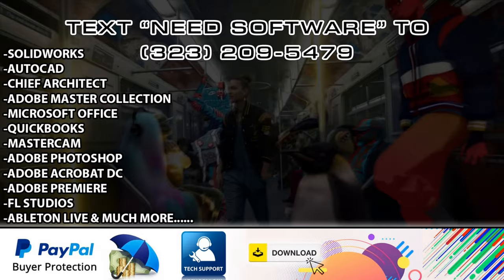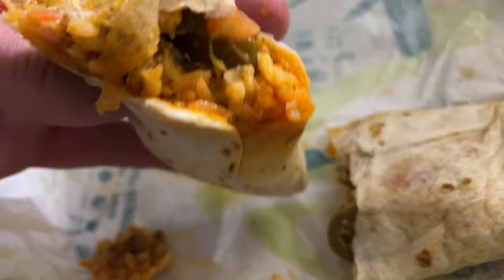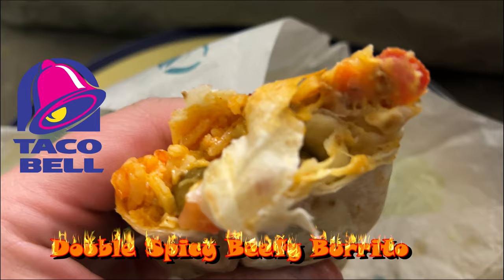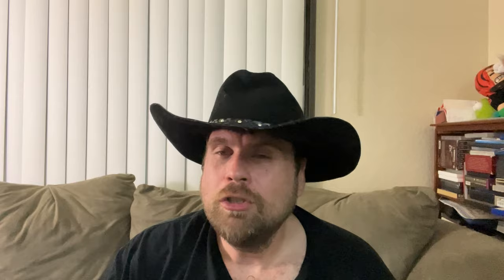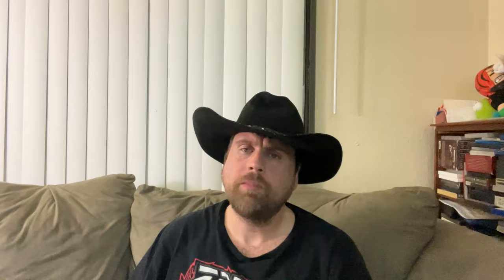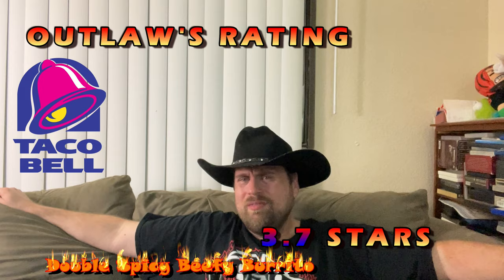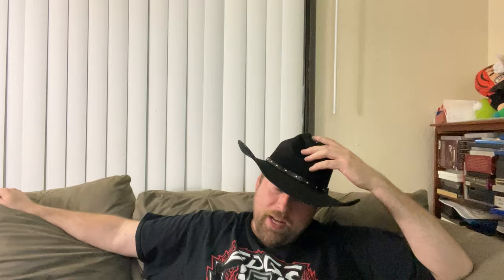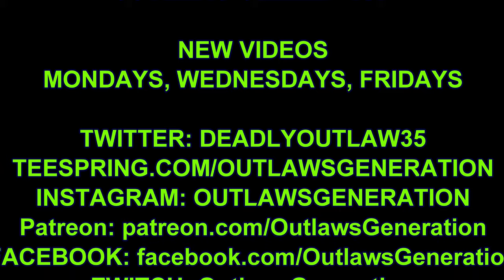Taco Bell Double Beefy Cheesy Spicy Burrito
Check out the channels in the Community Tab for the Foodie Federation

MDA87
Mike Hammes
Hammond22
Pom Corn

2. Comment on my videos

Official Outlaws

1. Backwashed Milk
2. Jake Krebs
3. David Link
4. Carnival
5. MDA87
6. Dragonslayer
7. Cece Ruben
8. Miles Pires
9. NOK Spot
10. Rodimus Prime
11. Freddie Foodie King
12. Bliss Catharthey
13. Jerry Petersen
14. Fox56912
15. Ben Fischer
16. Mathew Rudd
17. TrevCoreShow
18. Folkenaut
19. Slendering HD Show
20. Cardshuffler935
21. Tacos and Gold Chainz
22. Monte Freeman
23. I'll Be There JK
24. Eric LDC
25. Blake Raynor
26. SweatpantsJoeEats
27. Dino Bot
28. Toitle Time
29. Ms. Acosta
30. Owl
31. TheMissingLink
32. Brent Lyons
33.The Dayton LIVE Show
34. Savage Wolf 180
35. Skank Hunt 42
36. Elizabeth Rickard
37. Superplexer
38. Prankster Reloaded
39. Gary 200
40. Lucas Mcquillan (RIP)
41. Nubs Parrot
42. Hammond22
43. Luke C.
44. Simple Jack
45. K-Hill 145
46. James Joyce
47. Matthew May
48. Little Jimmy
49. Bully
50. Montana B
51. Boogie Jules
52. Conrail
53. Don Knotts
54. Blinding End
55. JPEG
56. GI Joe Gaming
57. The Super Original
58. Chance Reupload Central
59. Handsome Mike
60. Vp13
61. Linkxz No
62. Ginger Ninja
63. Mike McSpookertin
64. LimePlayz
65. SnackKingCole
66. BigDog7897899
67. Jim_Fro78
68. Kaori Crystal Dreams
69. Jucifer
70. Meister
71. Honorary Lizard
72. Wendelveli
73. Todays Food Review
74. Emnem
75. Desmond Ciari
76. Dick Heddon
77. Robbiep2 Vlogs
78. Paul's World
79. Tom Dbuza
80. Scar
81. Cheddar323
82. Chuck's Food Reviews
83. Shawny Mac
84. Alex Chapo FYM
85. JKMCraveTV
86. Tecontony
87. Jack Jerawitz
88. Lollipop Cop
89. Cave Squeaker
90. Jarred 333
91. Redneck Snack Reviews
92. King Benn
93. Playstation Kings
94. Infringinator
95. Nick Stewart
96. Outlawcatontheloose
97. Uneven Pizza
98. Marie
99. Outlaws Cookout Fan
100. Brisk
101. Samus Knight
102. Grits207
103. BigRon1995
104. Randal Denver
105. Lisa Nadrone